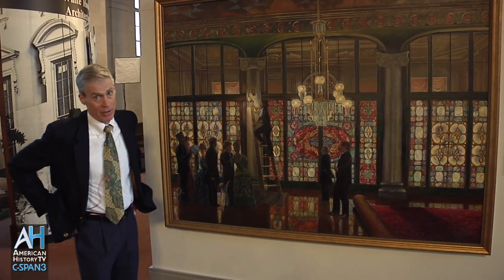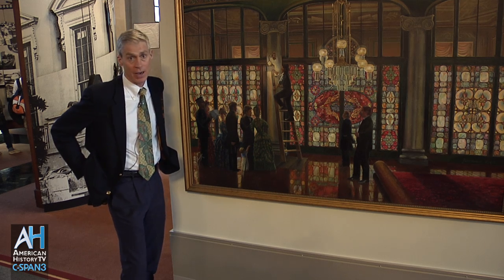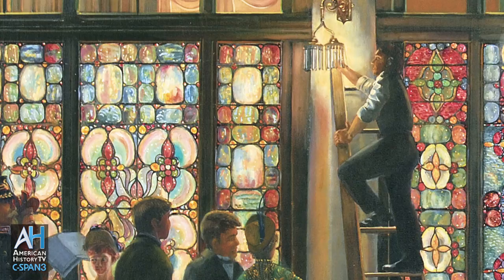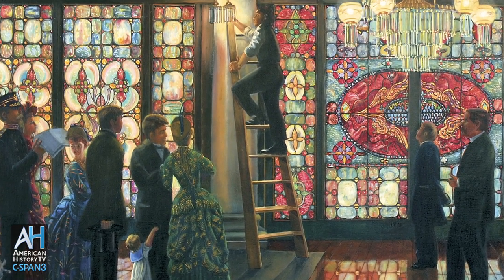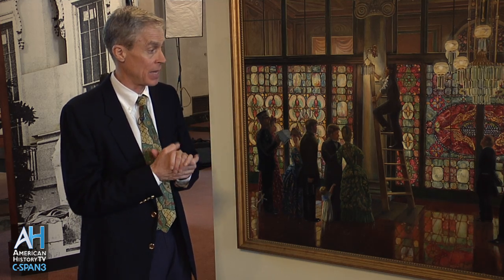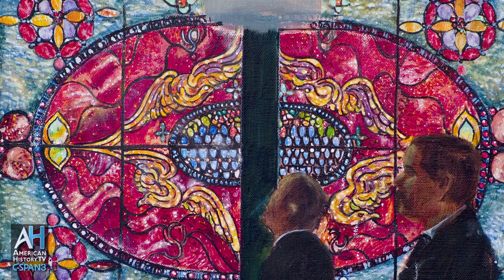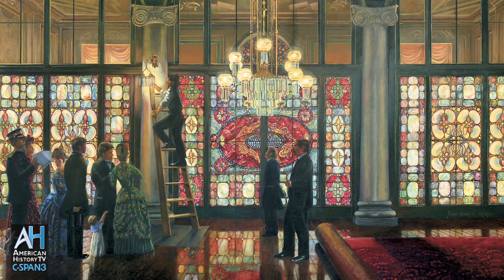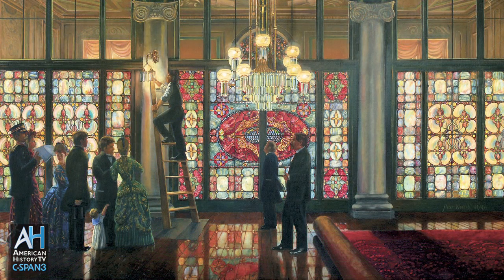American Artifacts: Paintings of the White House in the 19th Century, Part II Preview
This week on "American Artifacts," the second half of our tour of paintings of the White House in the 19th century by artist Peter Waddell. He was commissioned by the White House Historical Association to make 14 paintings, now on display at the White House Visitor Center through November, 2011.